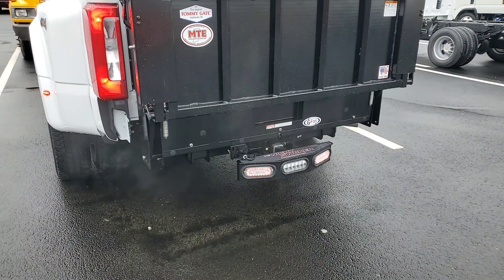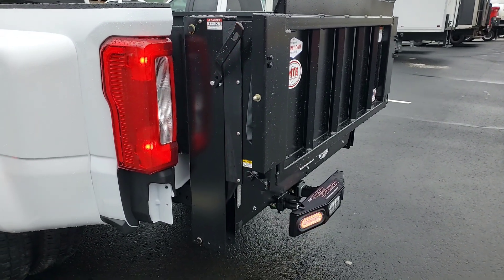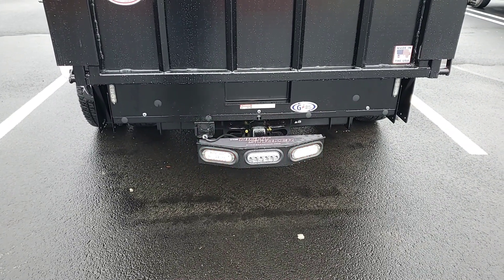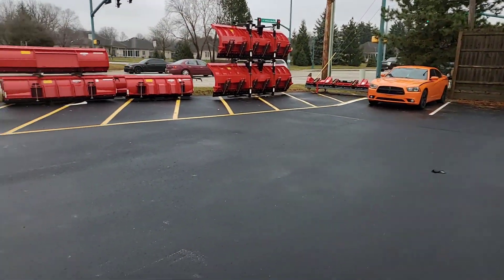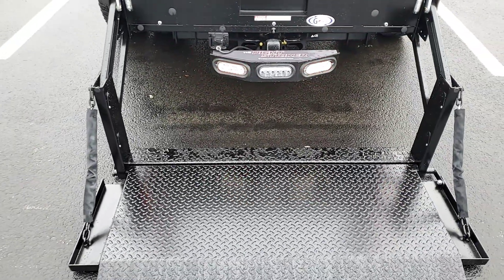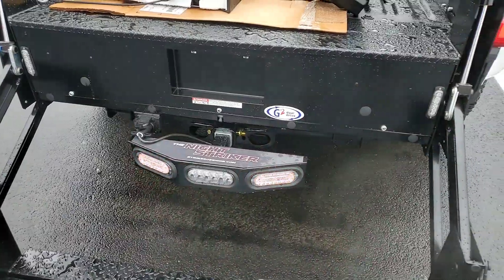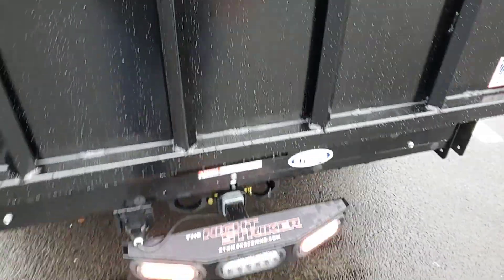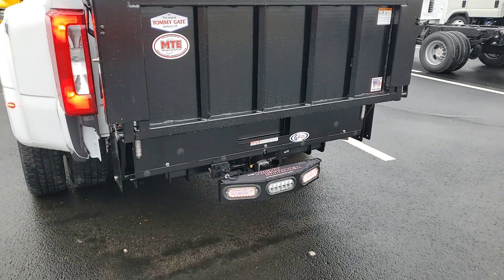February 16, 2024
Demonstration at Mid-State Truck Equipment of The Night Striker NS3200 installed on a 2024 F-350 with a Tommy Gate liftgate.